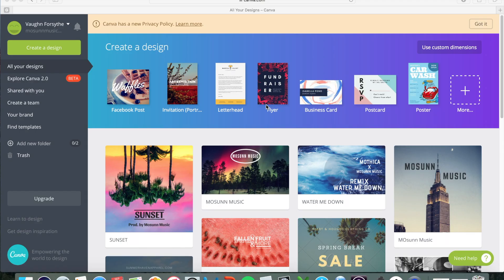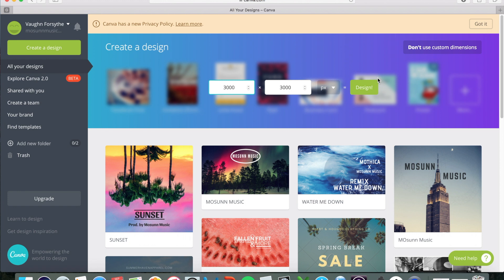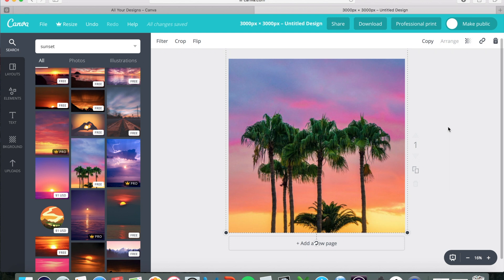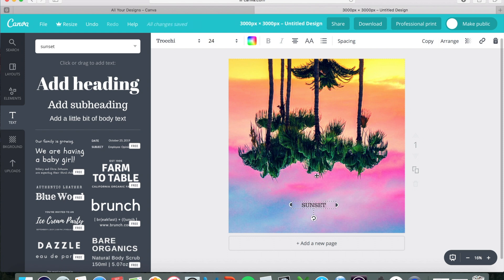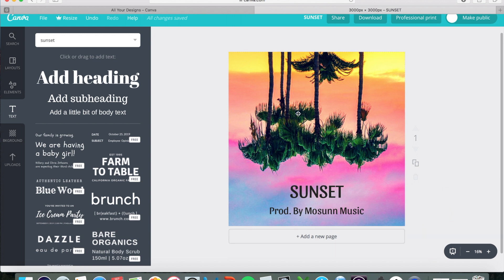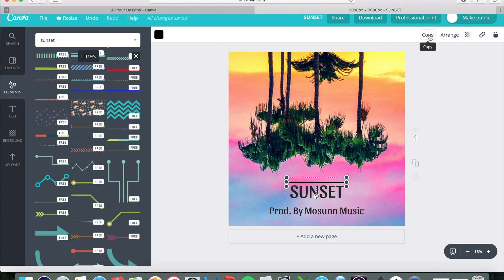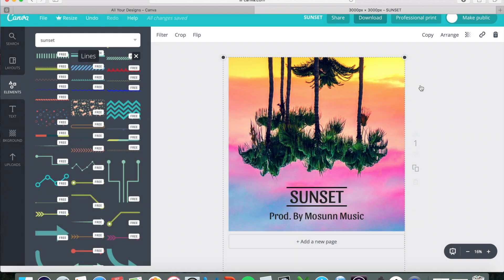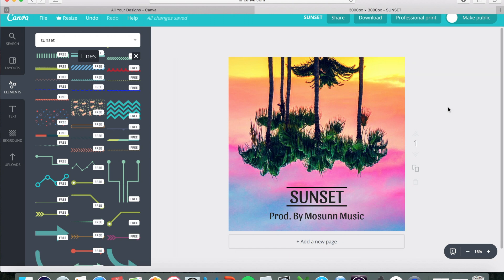"Canva" (Canva.com) Tutorial Creating Album Art (Artists, Music Producers and Entrepreneurs)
In this video you'll learn how to create Album art for release on music streaming platforms such as Spotify, iTunes, Apple music.

Canva website- Canva.com

Art Dimension: 3000x3000 px